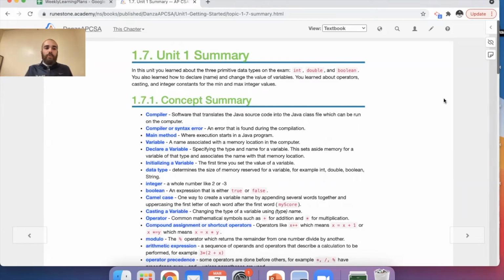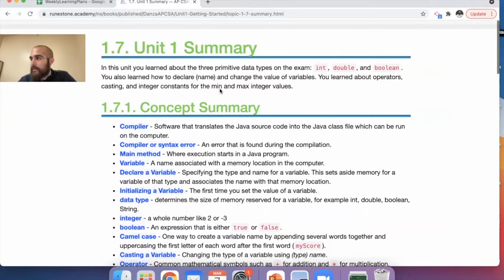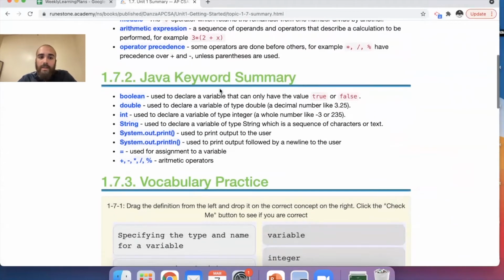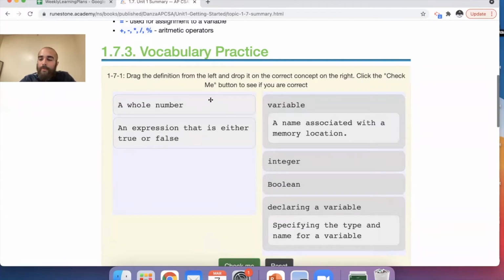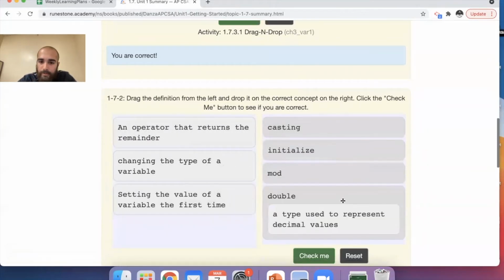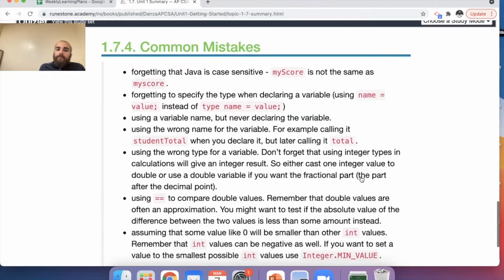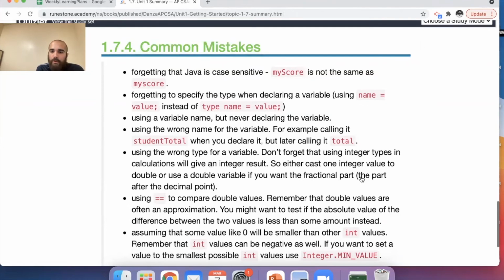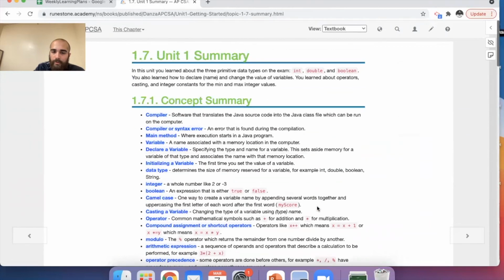1.7 Unit 1 Summary | CSAwesome APCSA Java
Compiler - Software that translates the Java source code into the Java class file which can be run on the computer.

Compiler or syntax error - An error that is found during the compilation.

Main method - Where execution starts in a Java program.

Variable - A name associated with a memory location in the computer.

Declare a Variable - Specifying the type and name for a variable. This sets aside memory for a variable of that type and associates the name with that memory location.

Initializing a Variable - The first time you set the value of a variable.

data type - determines the size of memory reserved for a variable, for example int, double, boolean, String.

integer - a whole number like 2 or -3

boolean - An expression that is either true or false.

Camel case - One way to create a variable name by appending several words together and uppercasing the first letter of each word after the first word (myScore).

Casting a Variable - Changing the type of a variable using (type) name.

Operator - Common mathematical symbols such as + for addition and * for multiplication.

Compound assignment or shortcut operators - Operators like x++ which means x = x + 1 or x *=y which means x = x * y.

modulo - The % operator which returns the remainder from one number divide by another.

arithmetic expression - a sequence of operands and operators that describe a calculation to be performed, for example 3*(2 + x)

operator precedence - some operators are done before others, for example *, /, % have precedence over + and -, unless parentheses are used.

boolean - used to declare a variable that can only have the value true or false.

double - used to declare a variable of type double (a decimal number like 3.25).

int - used to declare a variable of type integer (a whole number like -3 or 235).

String - used to declare a variable of type String which is a sequence of characters or text.

System.out.print() - used to print output to the user

System.out.println() - used to print output followed by a newline to the user

= - used for assignment to a variable

+, -, *, /, % - aritmetic operators